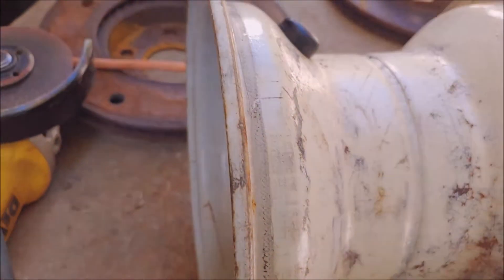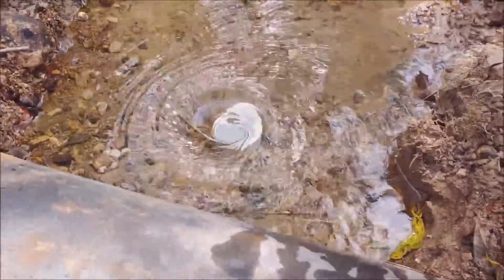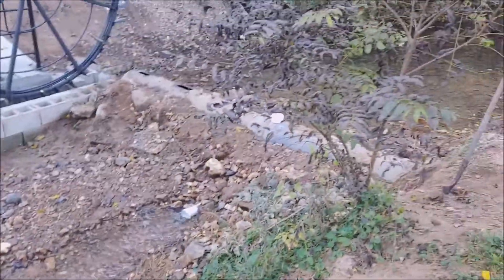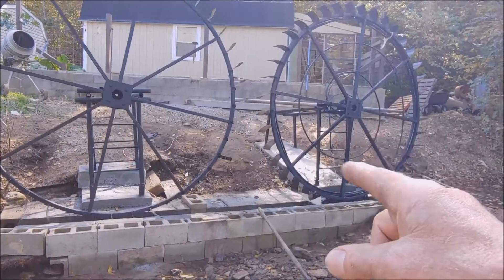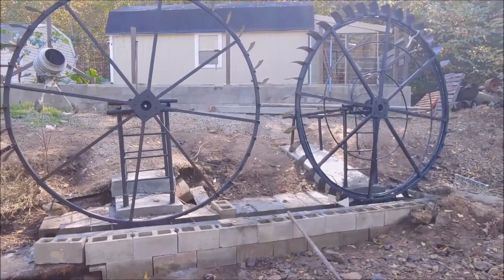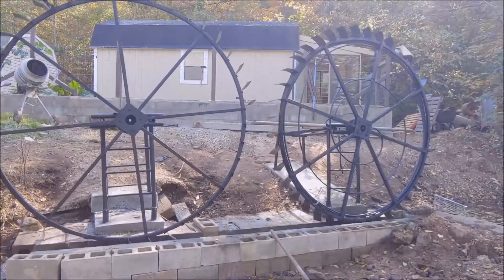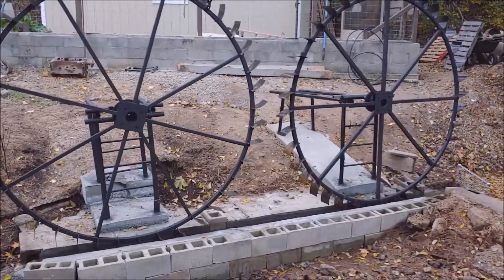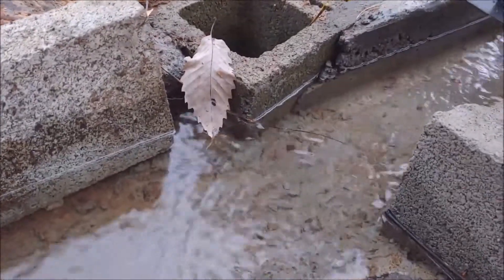How to double WATER WHEEL or WIND GENERATOR torque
This is my attempt to double the torque of a single input using water as the input .I am also attempting to overcome the forces of Lenz Law and PMA loses.  I want to know if I can apply the equal but opposite force that causes wind generators to slow down under load.  This is my platform for answering these questions.  I dould use help.  Alone might never answer